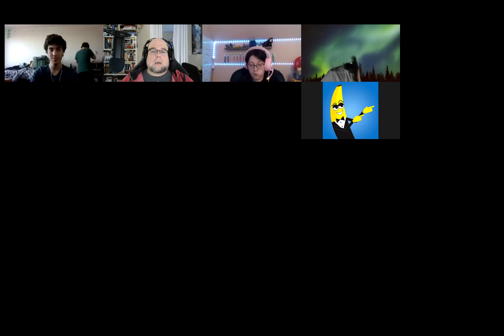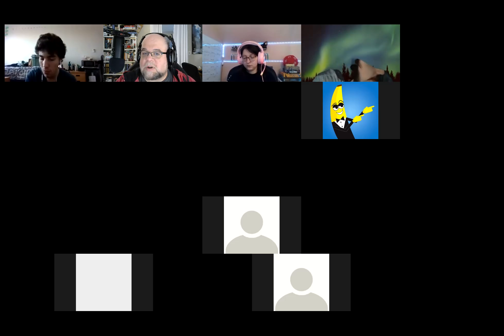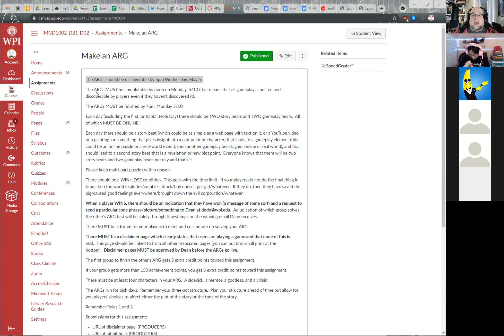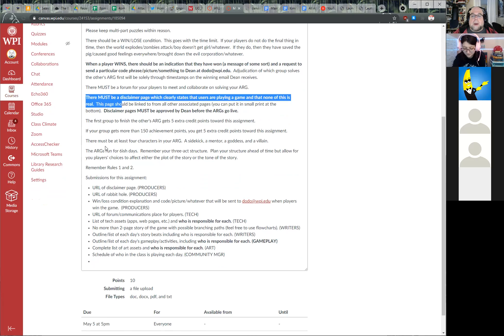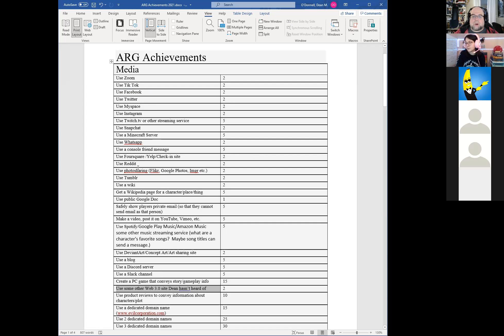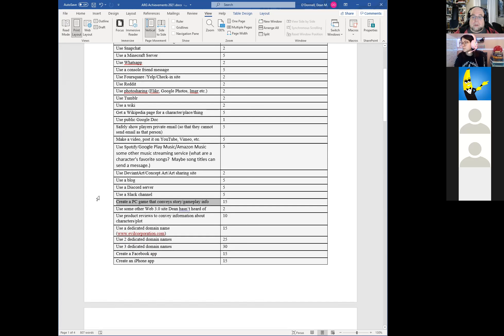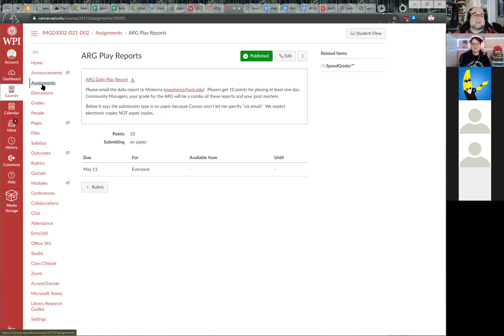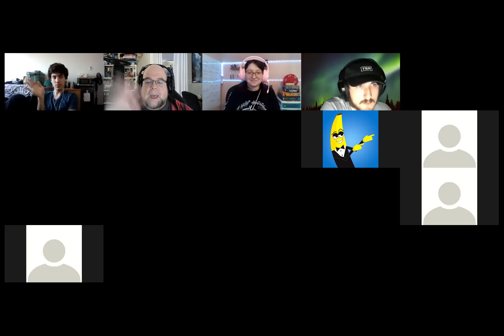ARG assignment requirements, achievements, and getting started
Dean goes over the requirements of the ARG assignment, reviews his extensive achievement list, and your producers start organizing the groups.